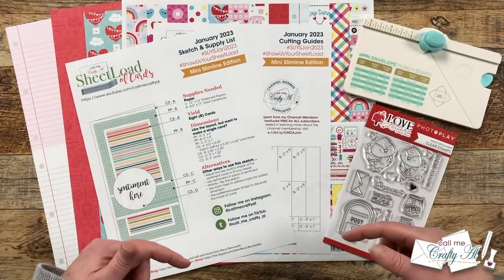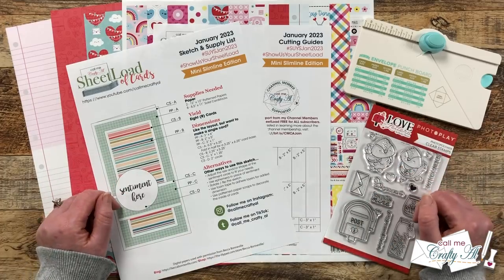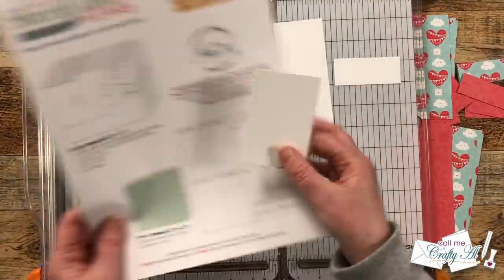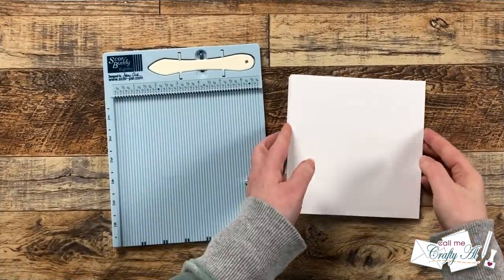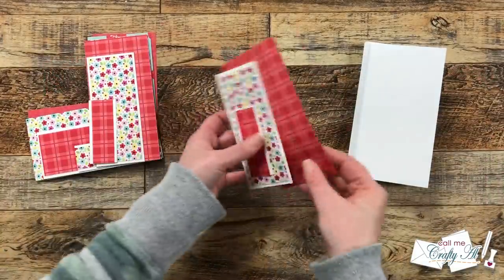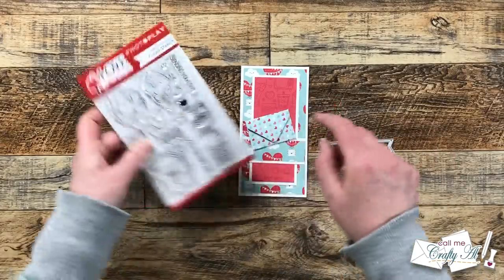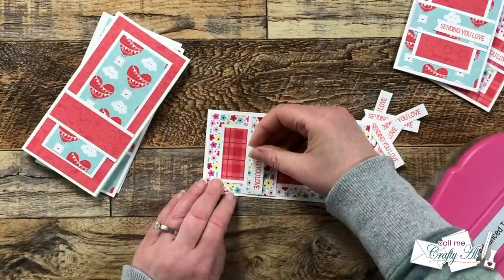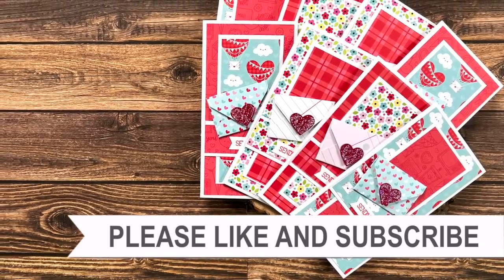8 Mini Slimline Valentines in a Flash! January 2023 SheetLoad of Cards SLCTJan2023 Process Video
Hello crafty friends! Today I am back to show you how I made my first set of cards using the January 2023 SheetLoad of Cards! This month’s printable shows you how to create EIGHT (8) Mini Slimline cards using just TWO (2) pieces of 12x12 paper! I hope you will watch the video and get some tips along the way. :)

If YOU CREATE cards using this month’s SheetLoad, PLEASE USE the following hashtags

   We R Memory Keepers Mini Envelope Punch Board
      I used: Red Hot
Taylored Expressions (non-affil.) Stick & Stamp Mat
   MISTI Stamping Tool

HaPpY cRaFtInG!
   Alicia
   Call Me {Crafty} Al